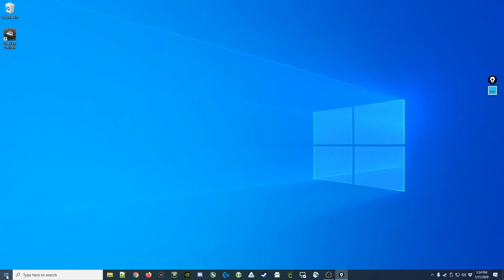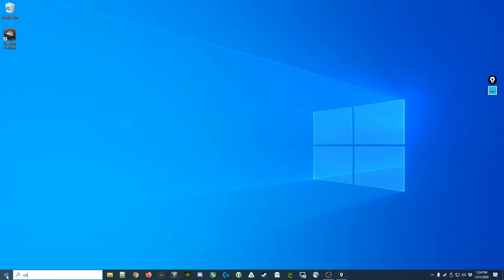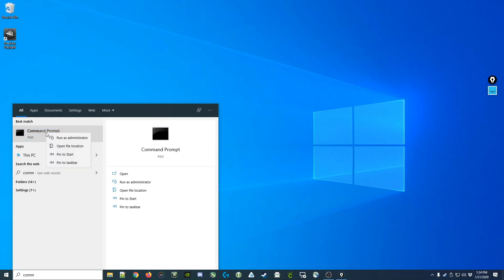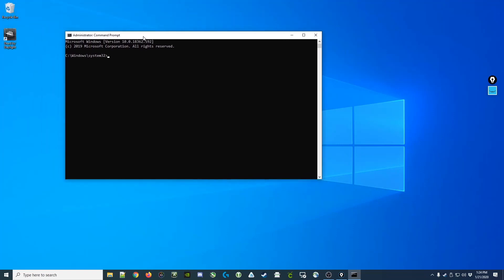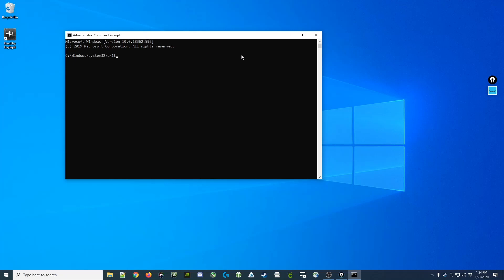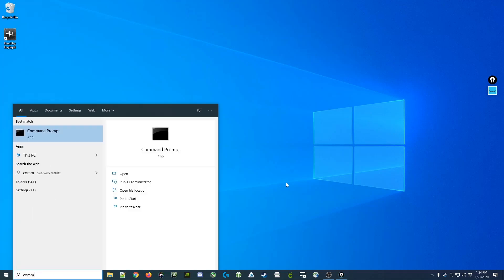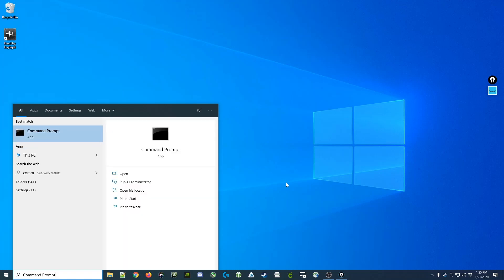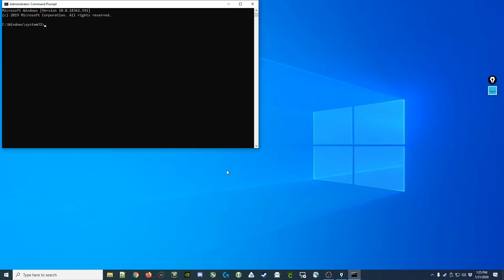[024] Opening a Windows Administrator Command Prompt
A short video showing how to open an Administrator command prompt under Windows 10.